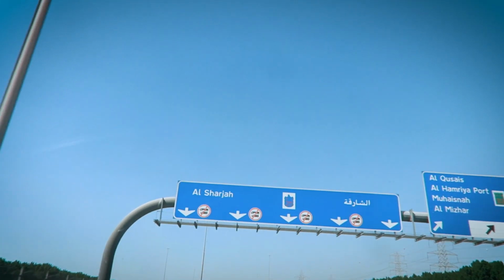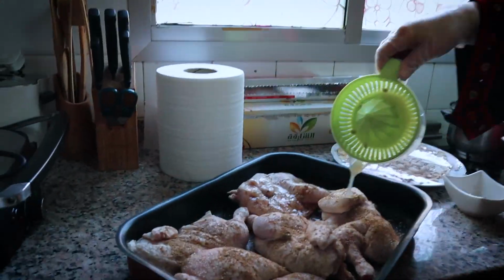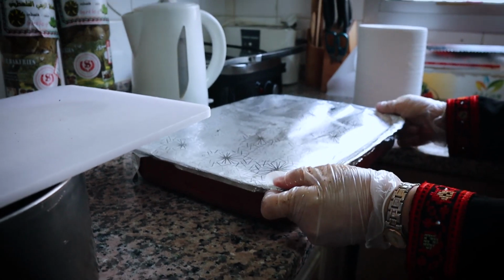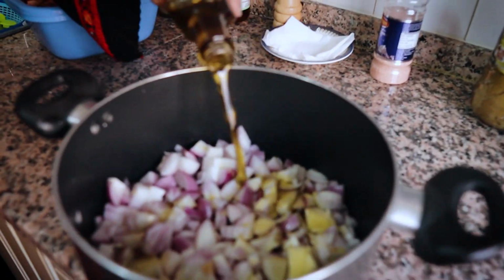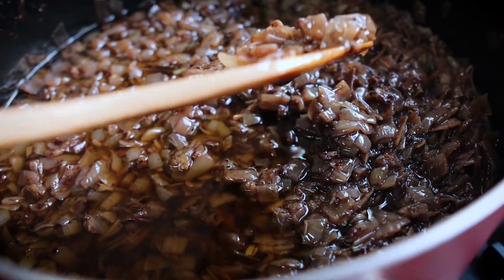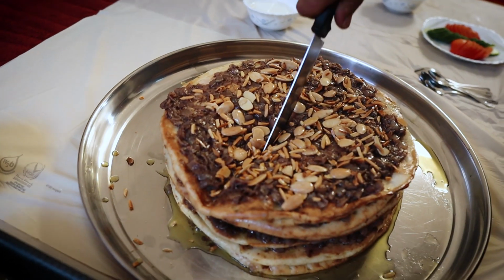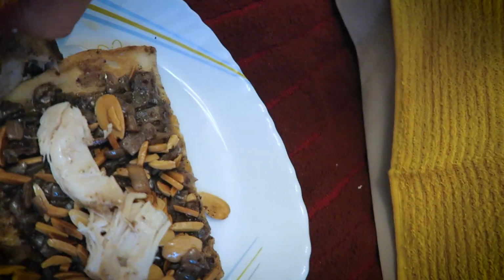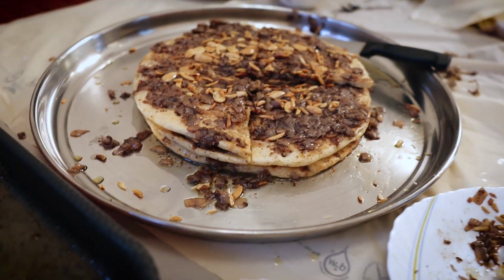SUPREME Home-Made Palestinian MUSAKHAN | THE RECIPE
You are about to salivate over this awesome dish!

Thank you to my friend Shehadeh and his great family for inviting me over to the house for this amazing meal!

By the way if you want order this food, you can do it via the instagram page: